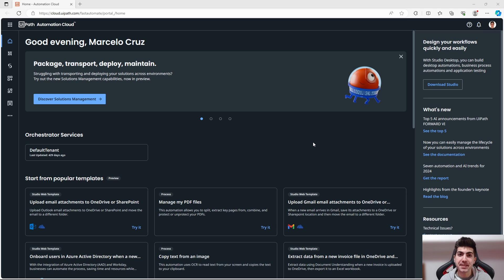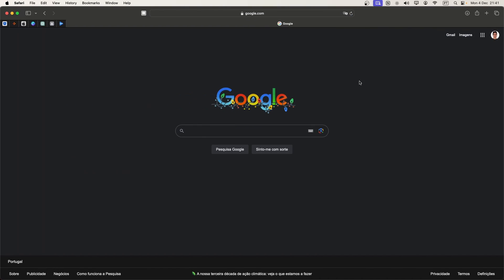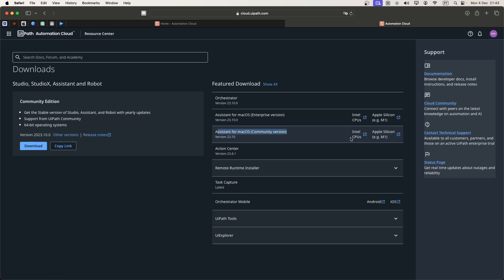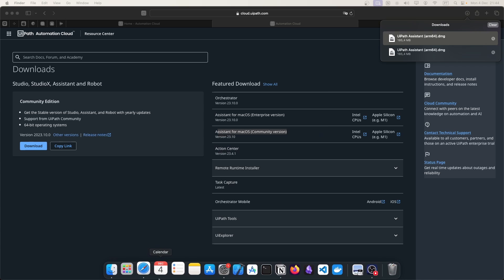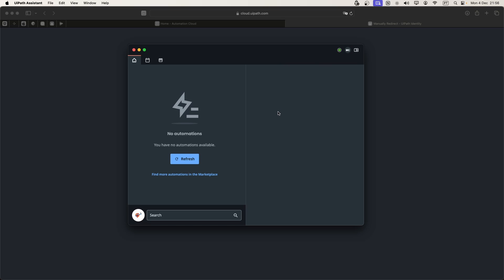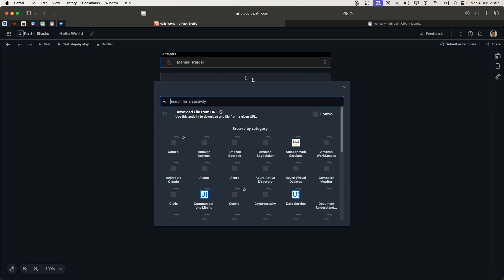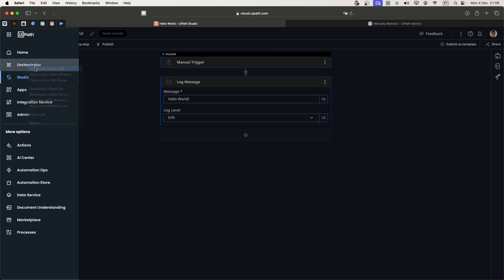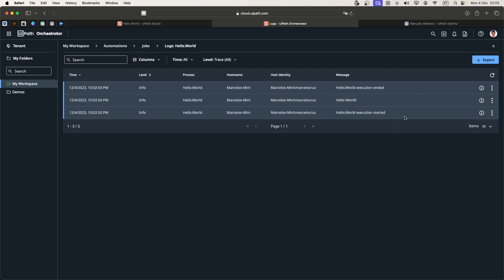How To Install and Run UiPath Automations on MacOS (Macbook, iMac, Mac Mini)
In this video, you will learn step by step how to set up and run UiPath automations on your macbook/imac or mac mini.